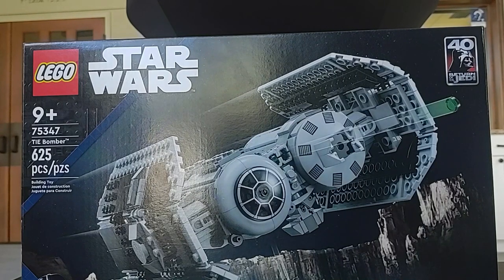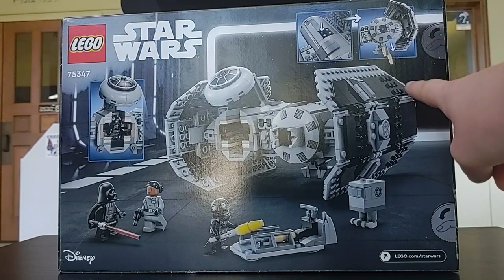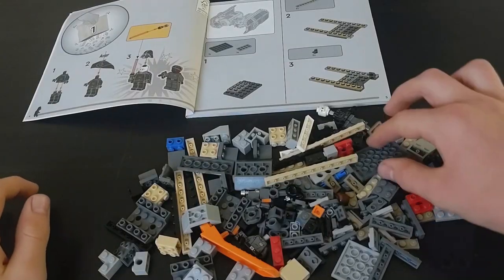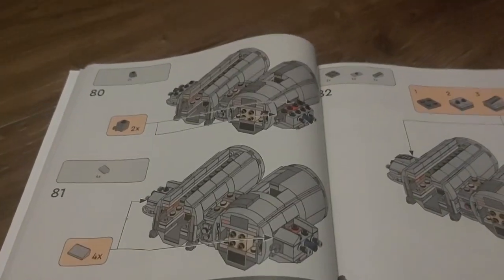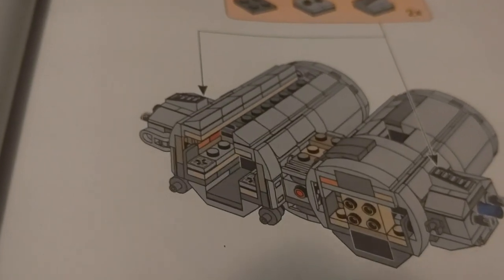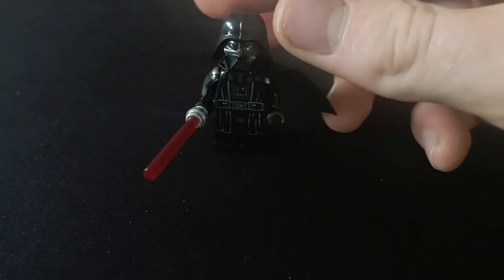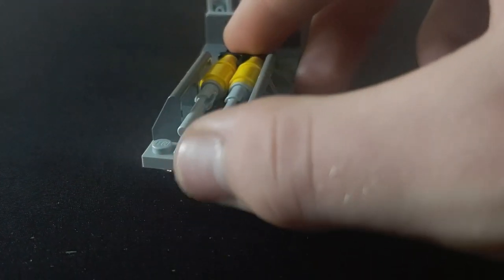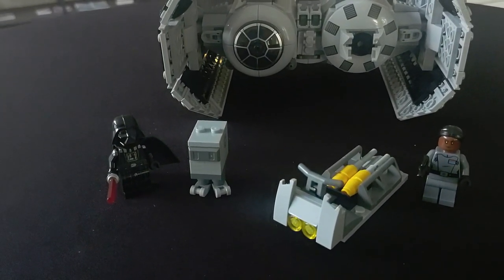TIE BOMBER SPEED BUILD + FULL REVIEW!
Welcome to my review of the 2023 Lego Star Wars Tie Bomber!